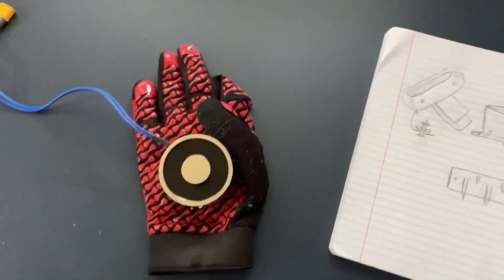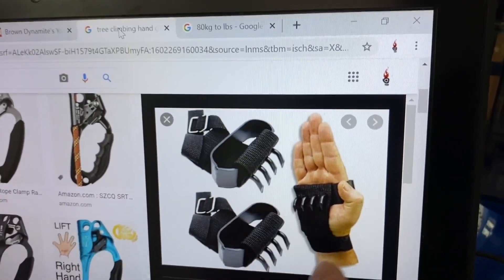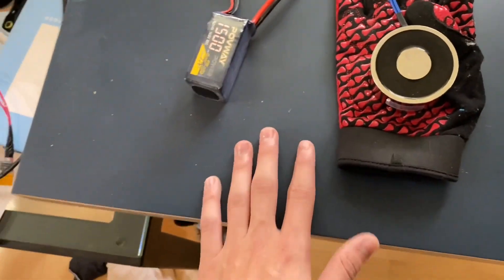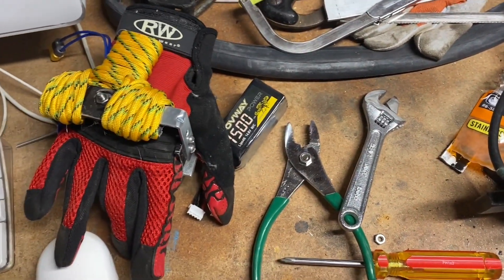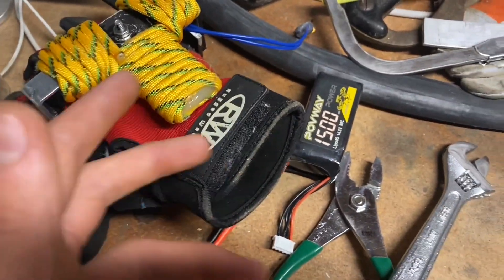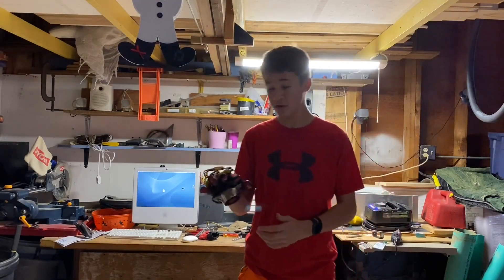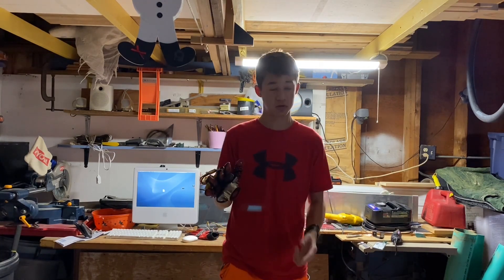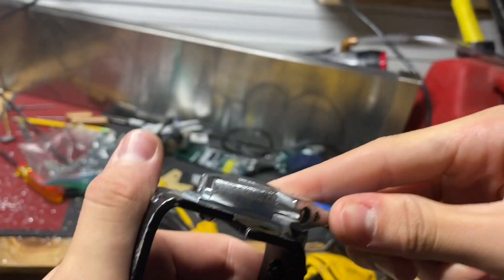Making REAL SPIDER-MAN WALL CLIMBING GLOVES! - Ep 2 | Climbing Wood And Metal!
Welcome to episode 2 of the Spider-Man Wall Climbing series. In this episode, I make one functional electromagnetic Spider-Man wall climbing glove! I'm really looking forward to making the second glove because once that is done, I'll have a crazy test video!

I also tried making wood climbing gloves but those didn't work as well as the Electromagnetic ones. There was one part where the screws got stuck into a branch, but other than that, they were just assistances for climbing trees and any other climbable wood thing. If I were to improve the digs, I would definitely weld the screws on and also make them a lot sharper.

Also, I know that the pulse jet build got the most votes, but sadly I wasn't able to successfully make one. I tried 3d printing one but it ended up melting. I'm probably going to have to hold off on that one until I can get some sort of welding kit.

Alsooooo  I'm working on a discord server that you guys can ask me questions and stuff like that. I'm new to discord so sorry if it takes a while for me to get the server up and running.

Lets get 500 by the end of the month!
(Video was posted with 470)